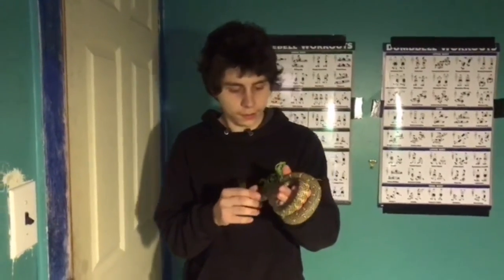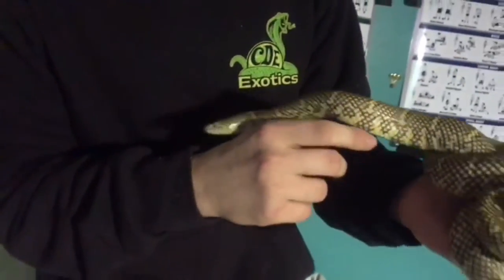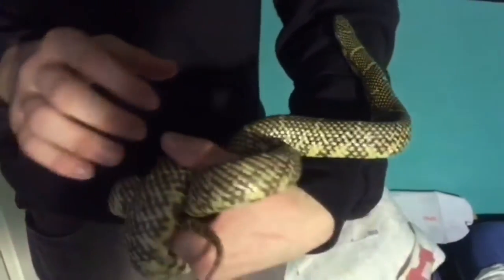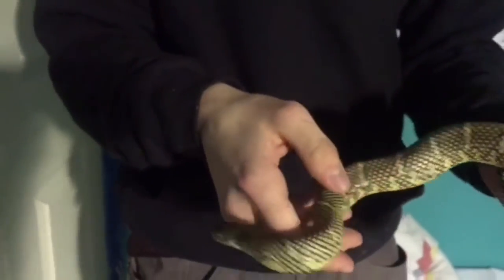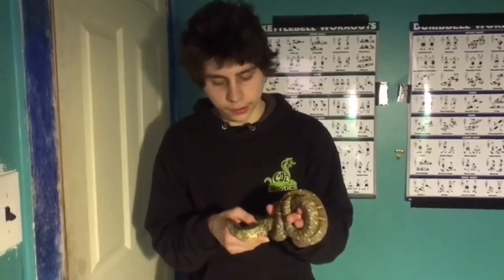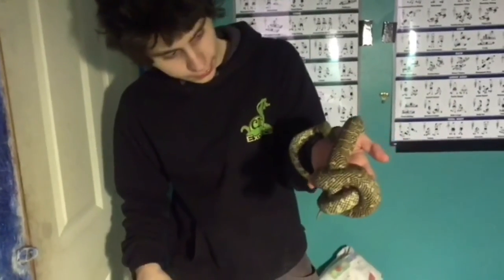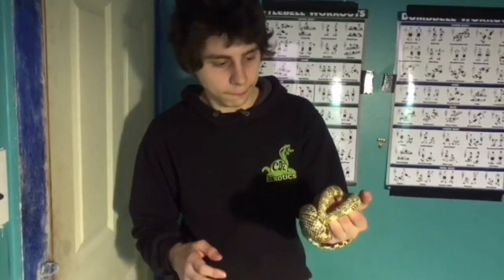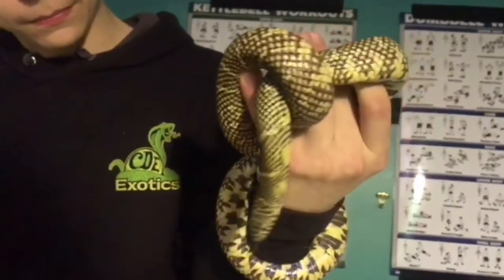TWO INTERESTING FACTS YOU DIDN'T KNOW ABOUT Brooks kingsnakes!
Facts about the Brooks kingsnakes (Lampropeltis getula brooksi)